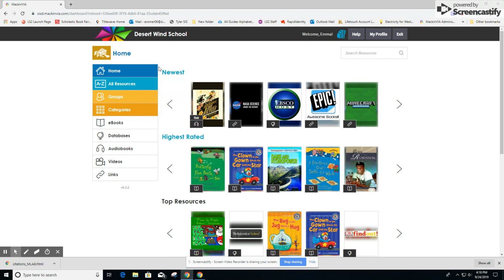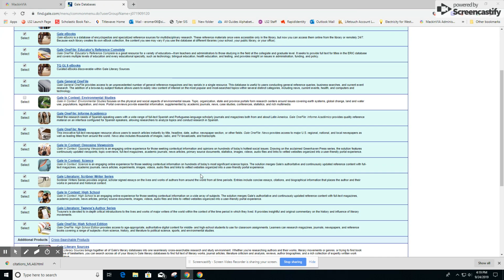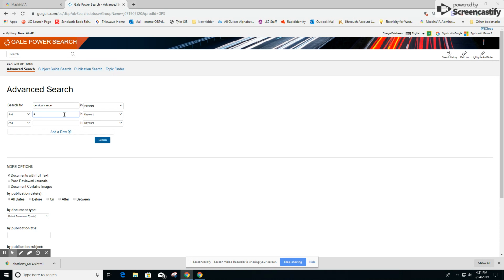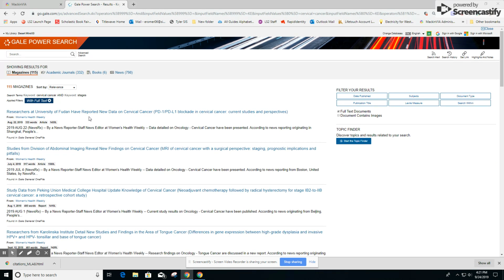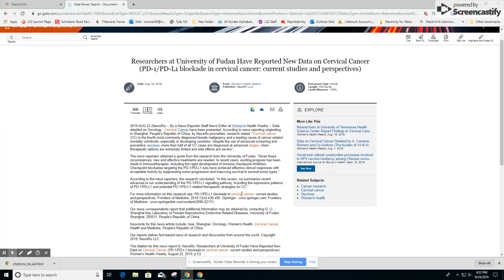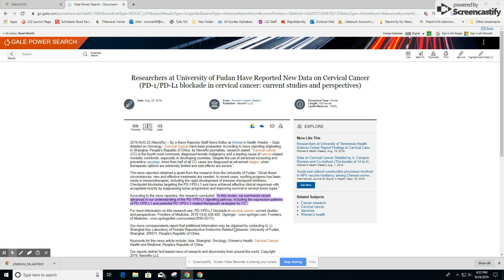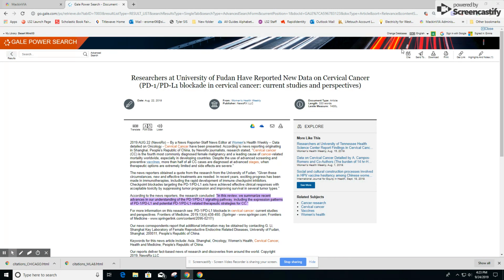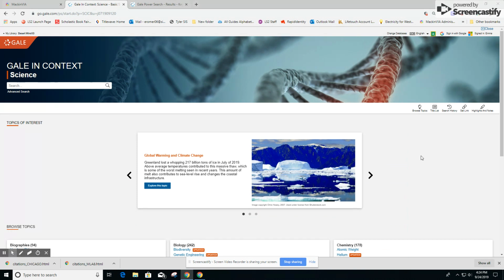Sep 24, 2019 4:24 PM